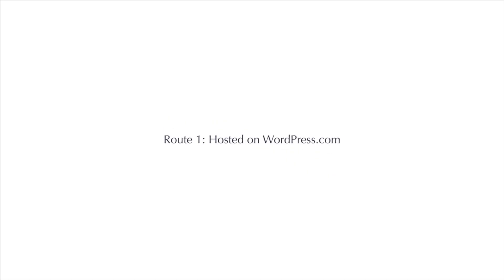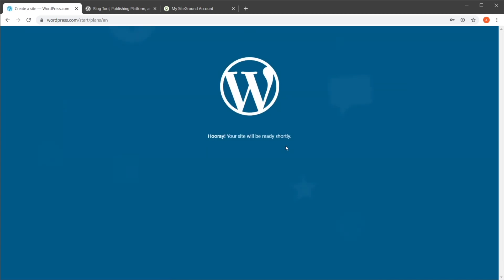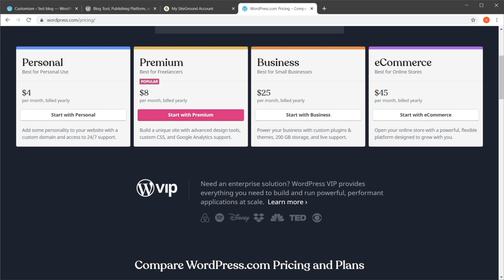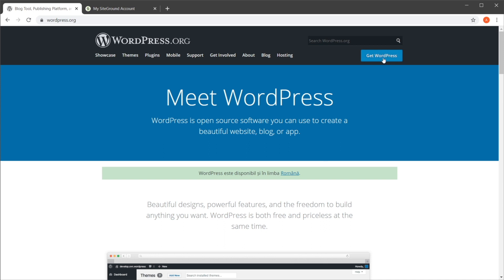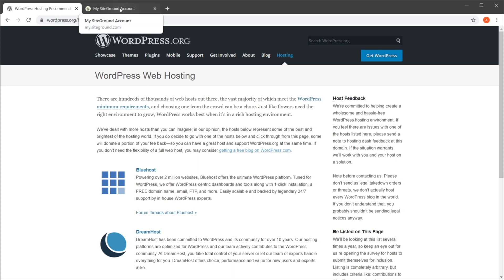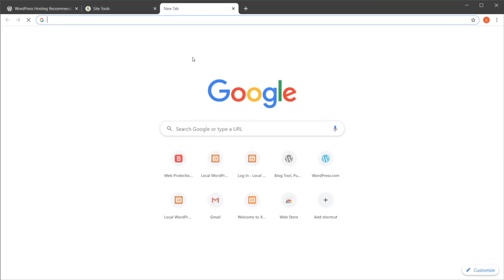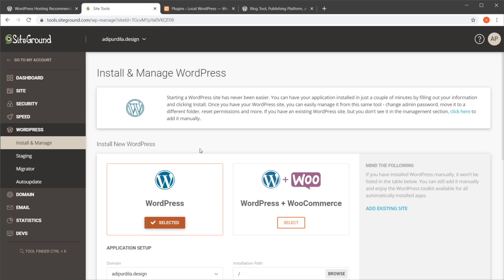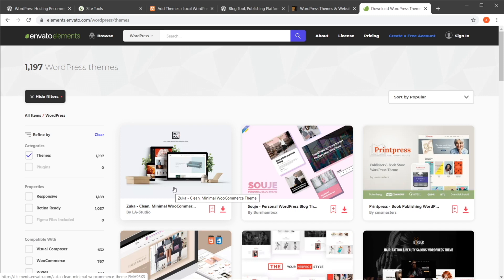How to Start a New Blog With WordPress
In this video tutorial, Envato Tuts+’s Adi Purdila shows you how to start a new blog with WordPress. ► Explore Thousands of WordPress Themes and Plugins with Envato Elements. With one subscription you can try them all.

Find out more about How to Start a New Blog With WordPress on Envato Tuts+

Envato Tuts+
Discover free how-to tutorials and online courses. Design a logo, create a website, build an app, or learn a new skill